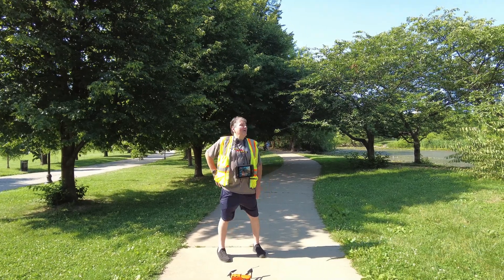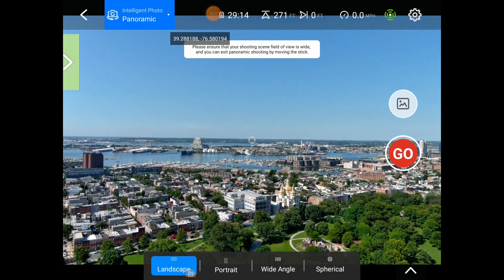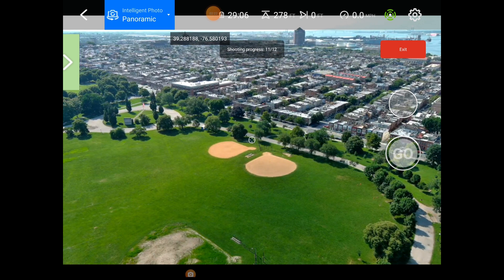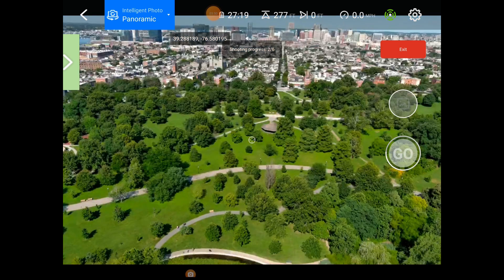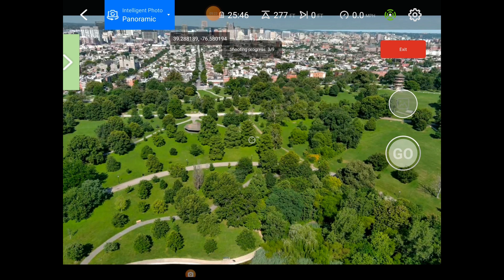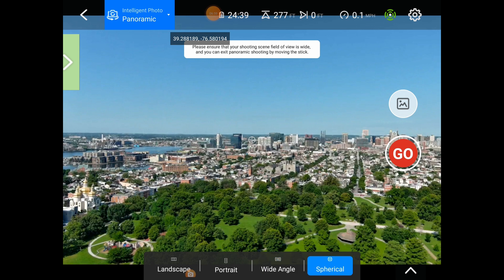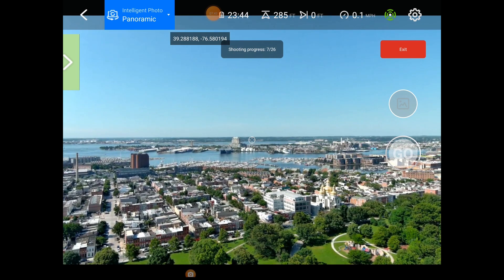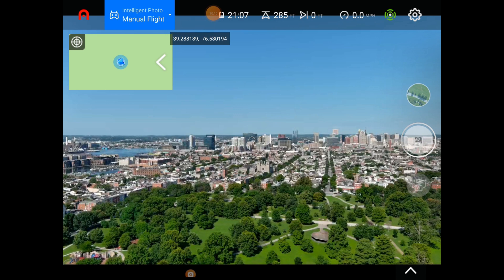Autel Evo 2 Firmware 2.7.25 Panorama Modes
Demonstration of the new Panorama modes on the Autel Evo 2 series with new Beta Firmware 2.7.25.  This is Part one. Part two will show postproduction workflow in Lightroom